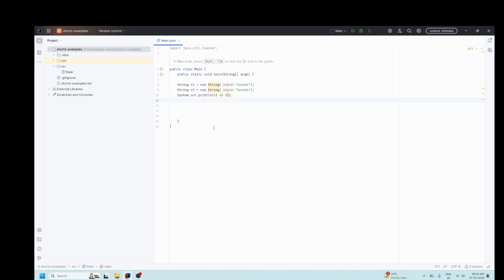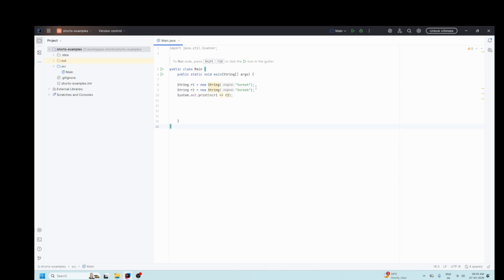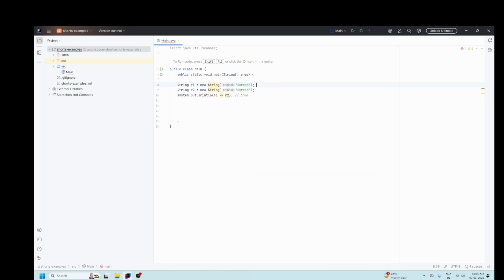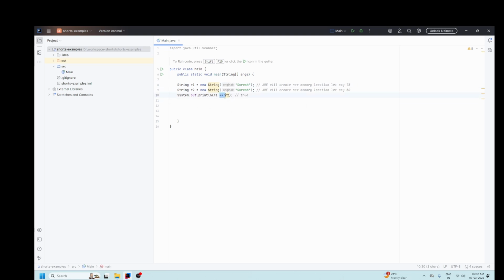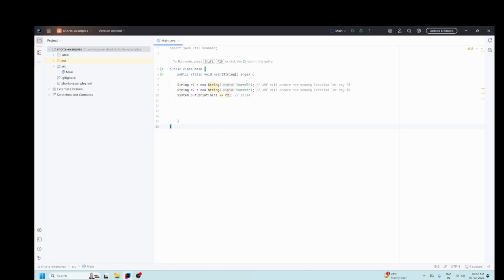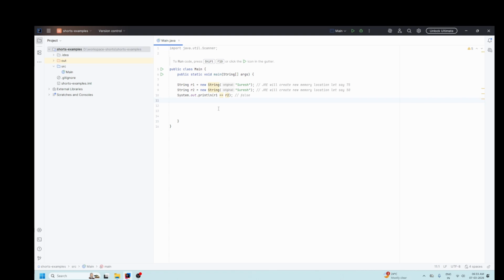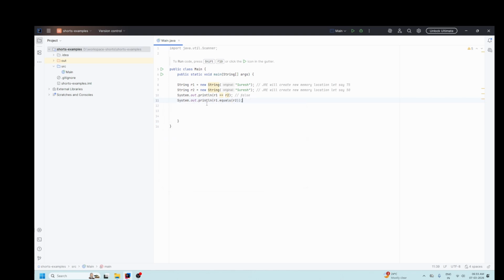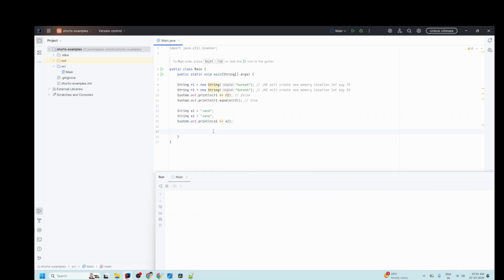equals() operator sometimes return true and sometimes return false when comparing two String values?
In this video, I explain why the == operator sometimes returns true and sometimes returns false when comparing two String values in Java. You will learn how Heap Memory and the String Constant Pool affect String comparison. This is an important Core Java concept that every Java developer should understand.